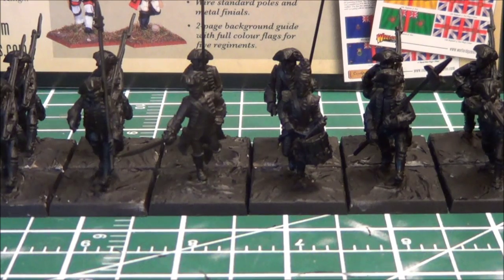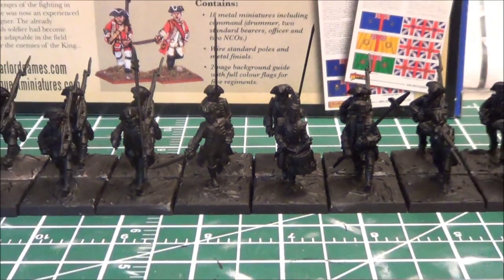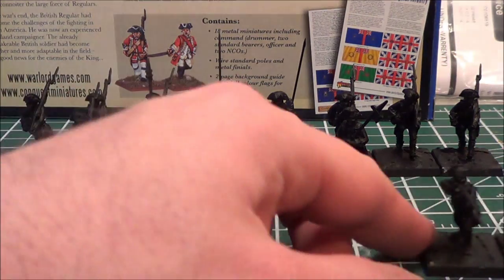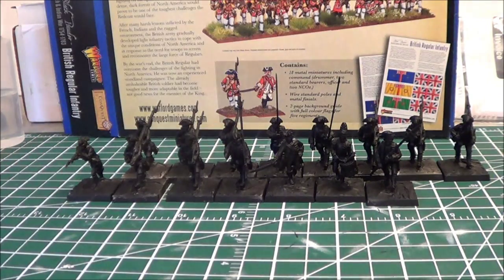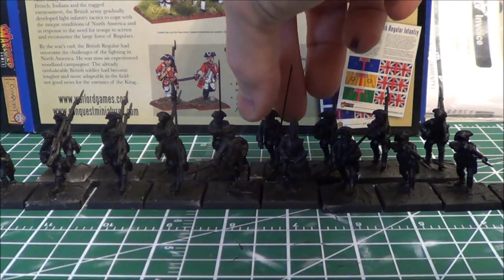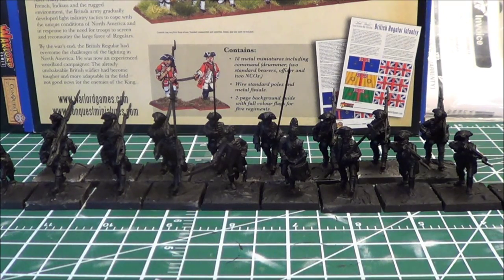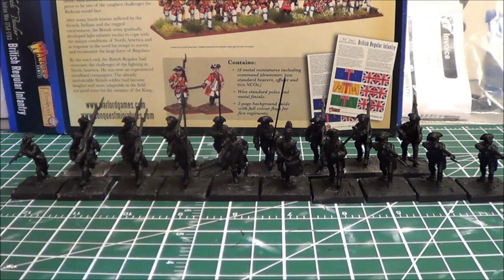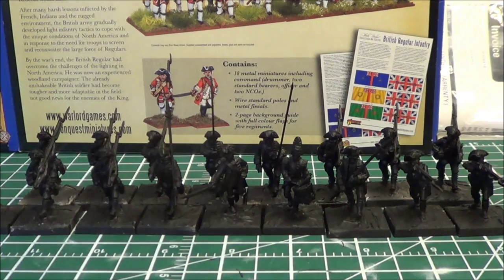Muskets and Tomahawks British Regulars WIP 1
Here is my first work in progress video for my British Regulars for Muskets and Tomahawks.